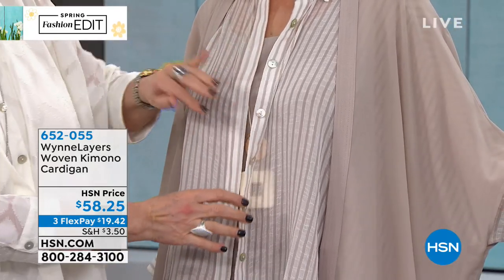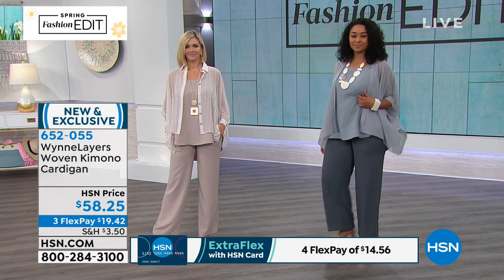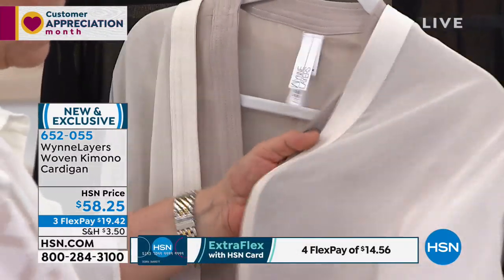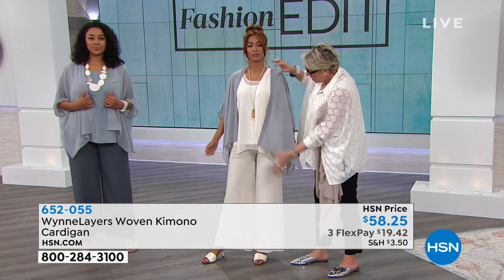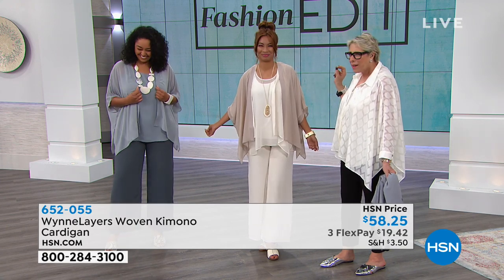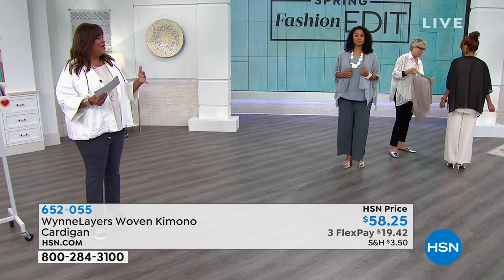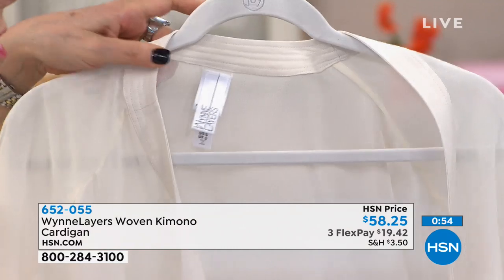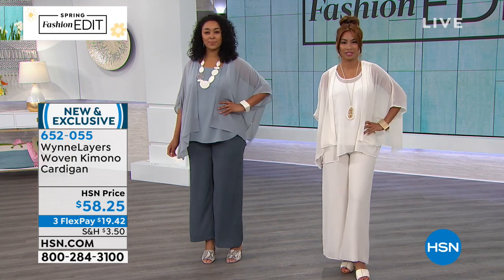WynneLayers Woven Kimono Cardigan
Who doesn't love a cardi? This kimono strikes a balance of two fabulous finds in one musthave. And because it's effortless you'll wear it more and your other pieces, less.